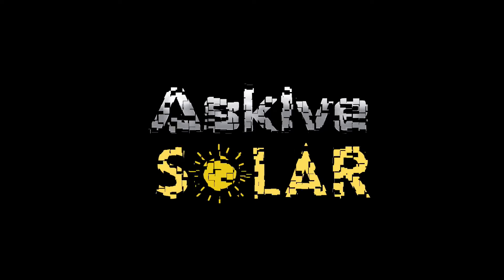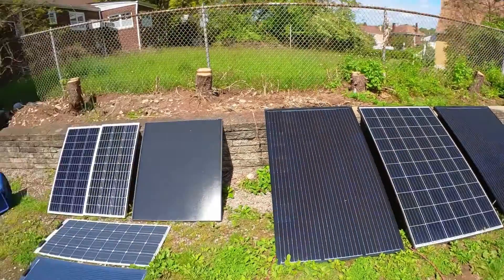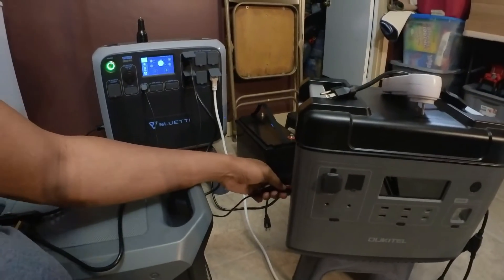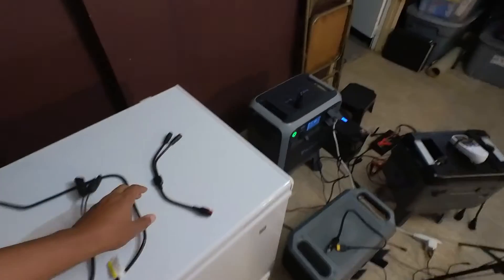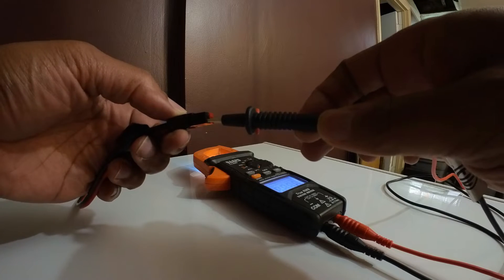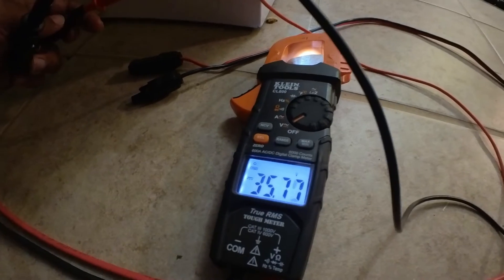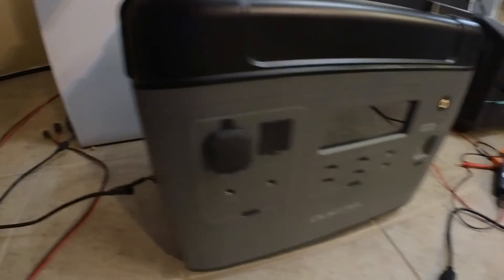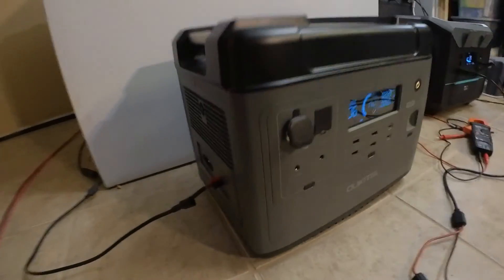Oukitel Stopped Charging!! - The Solar Port Melted Now What?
Woke up this morning to find my Oukitel P2001 no longer charging from solar and that sucks so now I need to troubleshoot and may change around my solar panels to stop this from happening again.